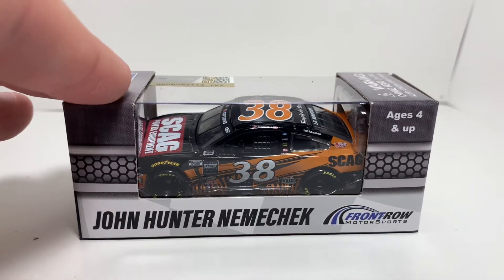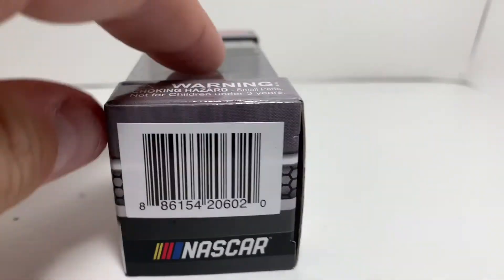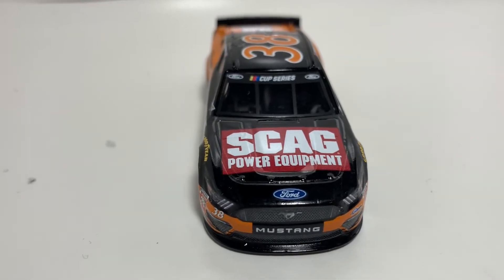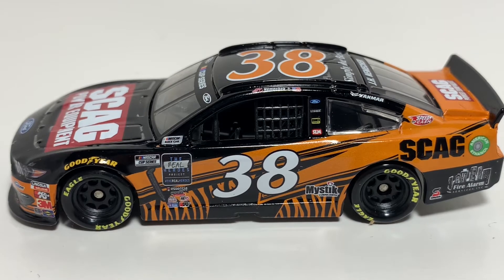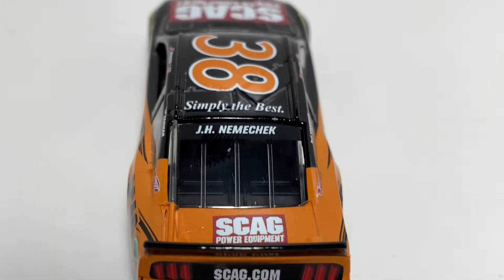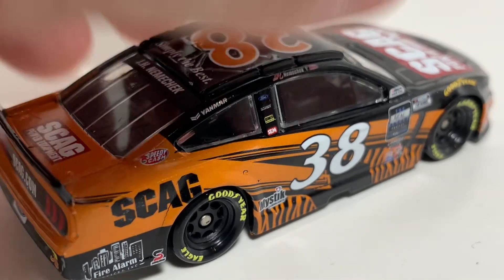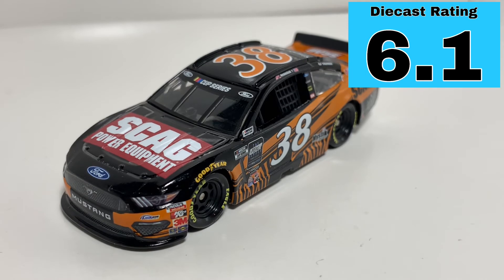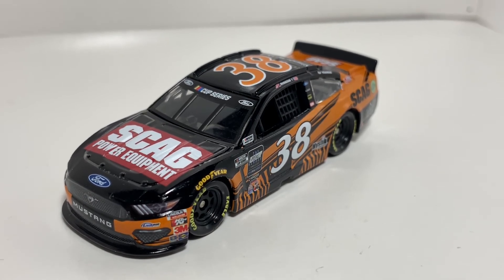Diecast Review: John Hunter Nemechek 2020 SCAG Power Tools 1:64